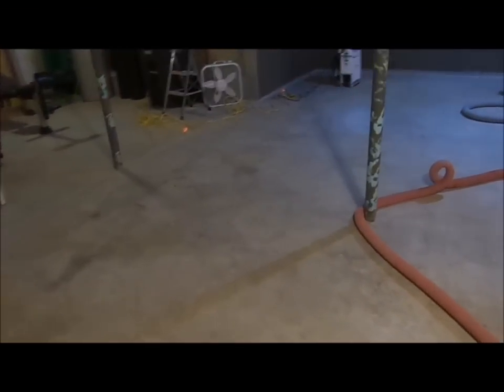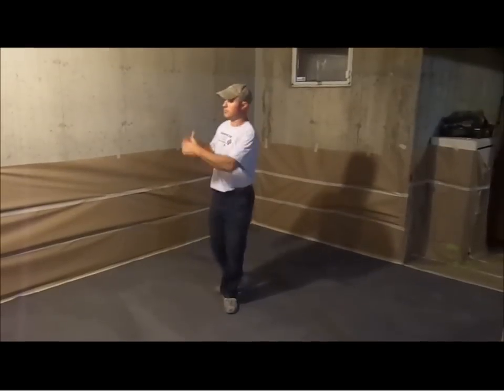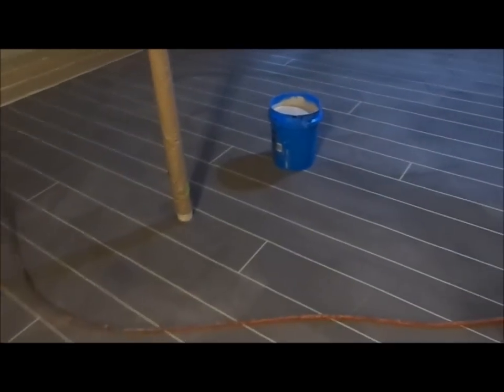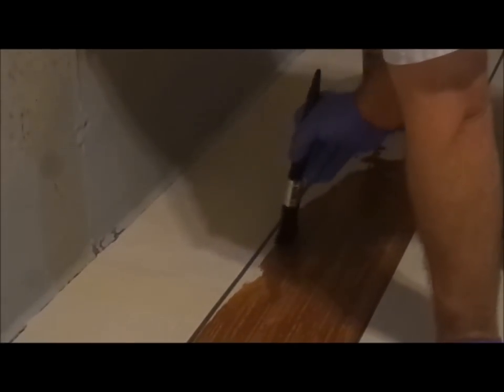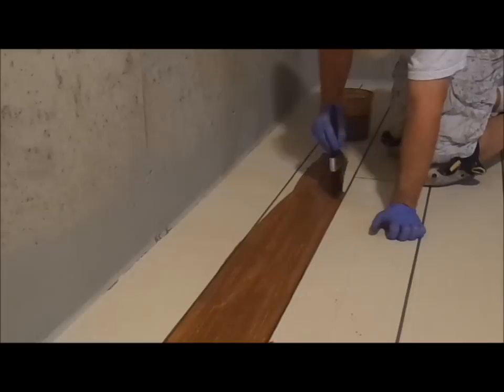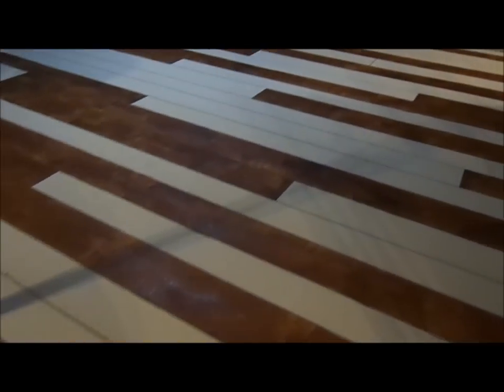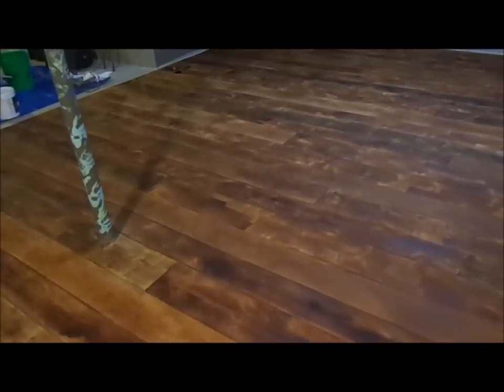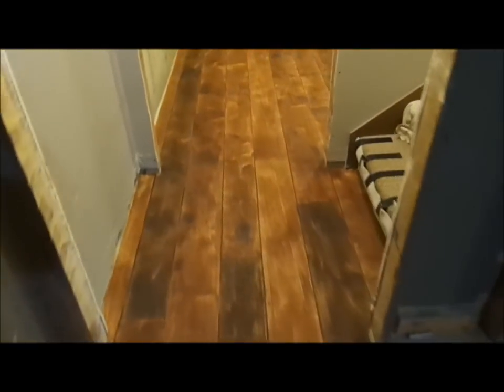How to Do Wood Concrete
Our latest rustic wood concrete finish in a basement.